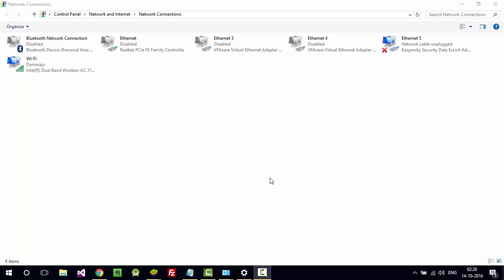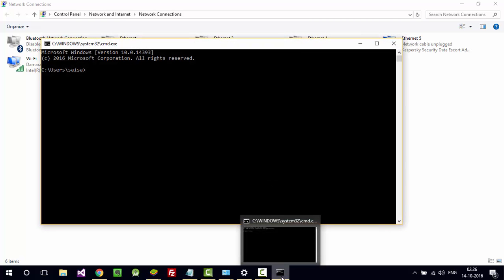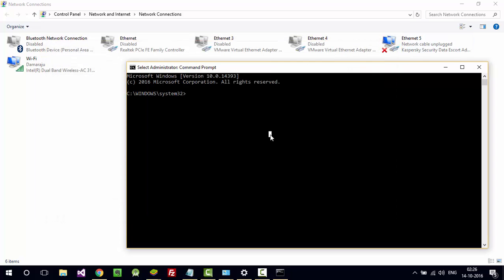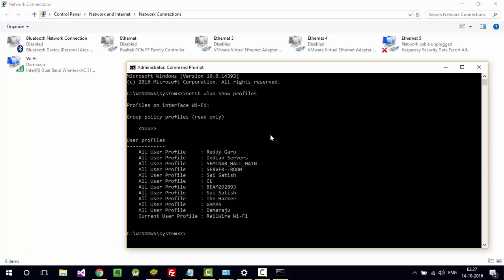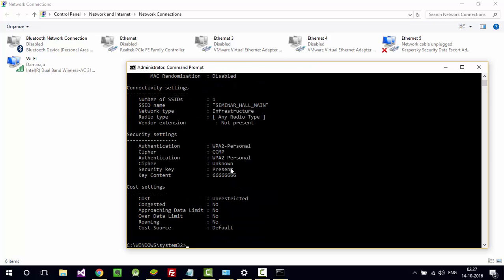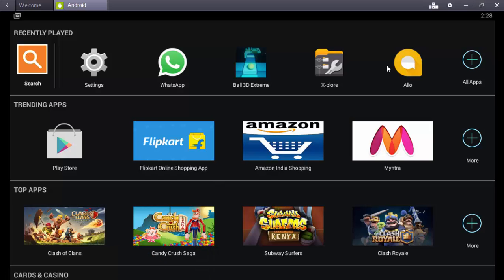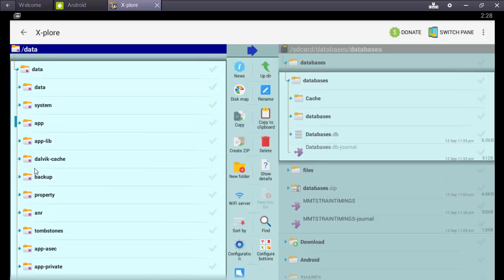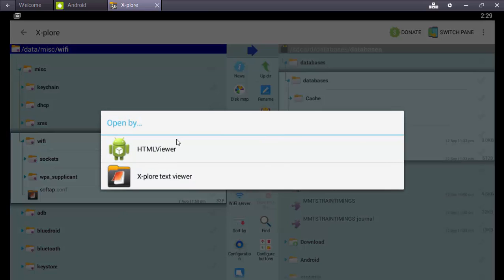How to See saved passwords in windows 10 using command prompt (All windows) and Android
How to check your wifi password which is already saved in your computer. You can use command prompt to get saved password by using the command
all the access points will be shown "indian Servers"
netsh wlan show profiles Indian Servers key=clear
will show wifi password in clear text
Sai Satish tech tips, Indian Servers, Latest technology, Android tips